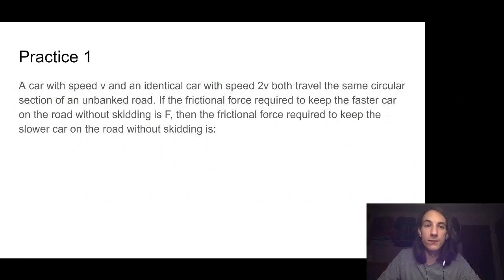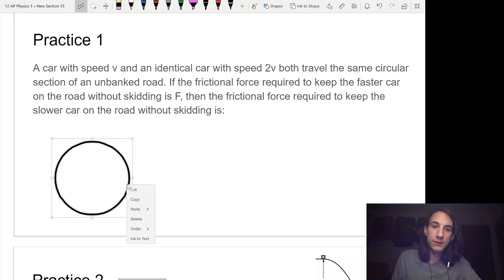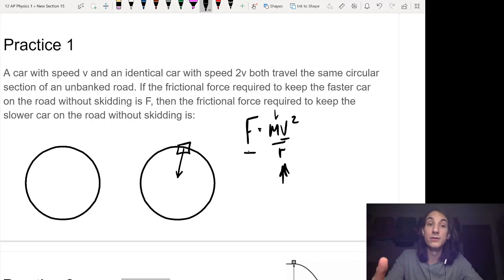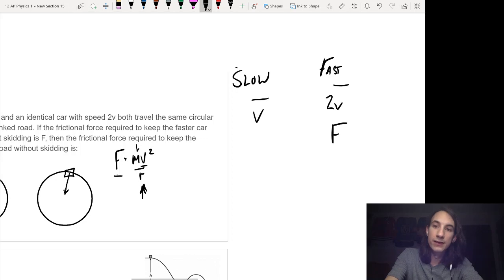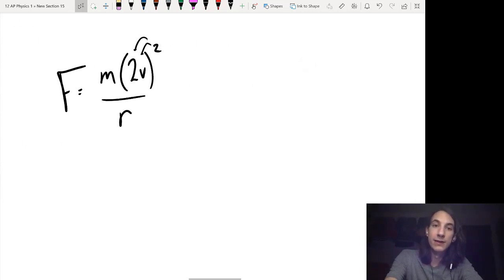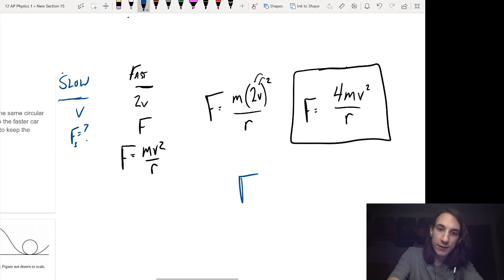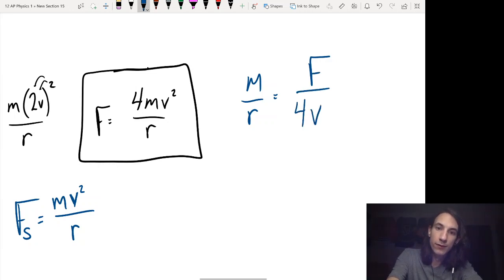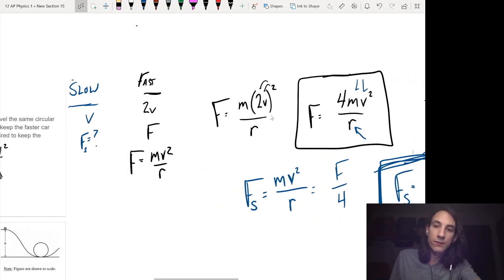Practice 1 Key